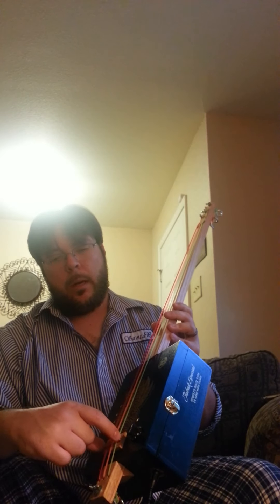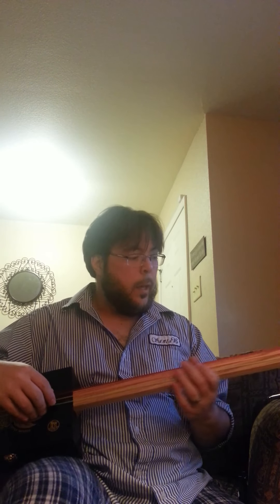First Weed Wacker Line Cigar Box Bass Guitar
Here is my first, completed Weed Wacker Line Cigar Box Bass Guitar.  It's a 30 inch scale with eye bolt, locking tuners.  I used .115 line for the E String, .95 for the A String, and .85 for the D String.

It is run through a Guitar Amp, don't own a Bass Rig.  That's one reason it's not so "bassy" sounding, but you get the idea.

I hope you like it Jay!